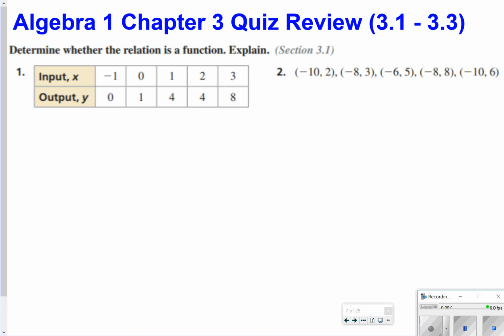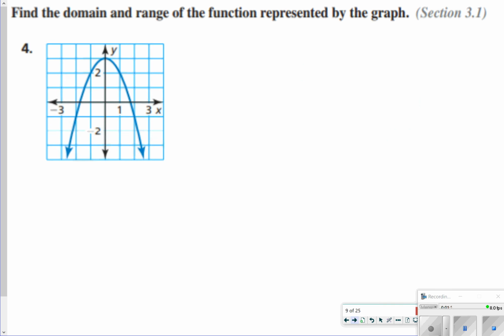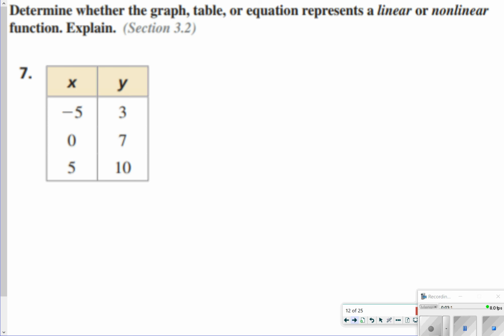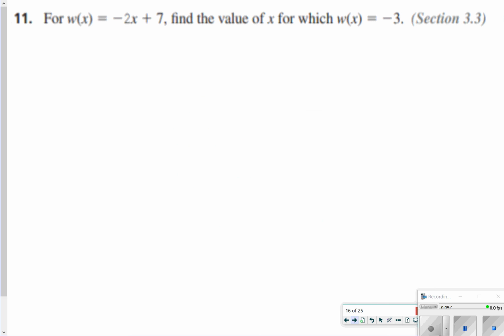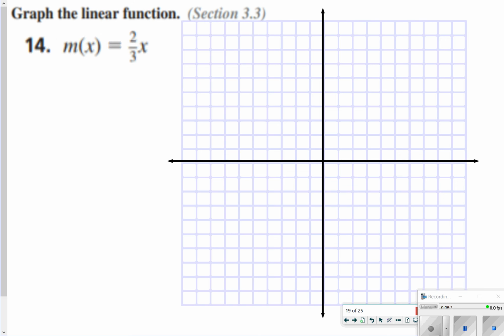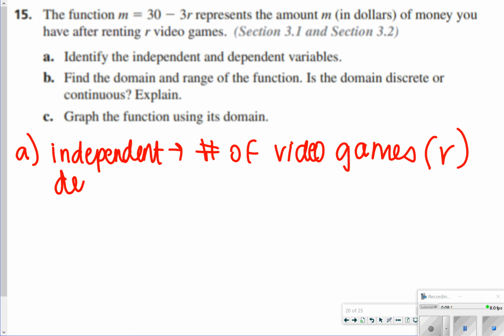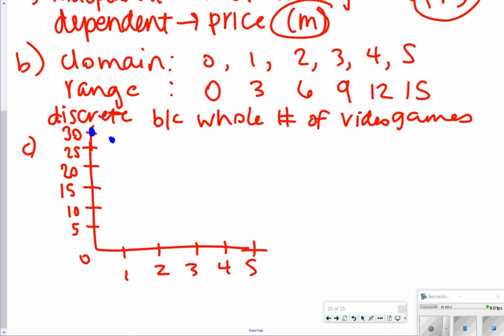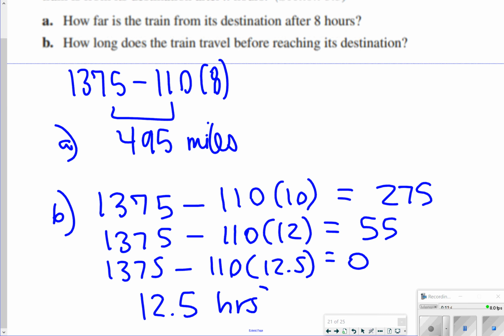Chapter 3 Quiz Review (algebra 1)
Review for your chapter 3 quiz